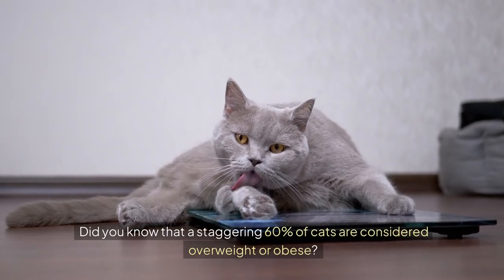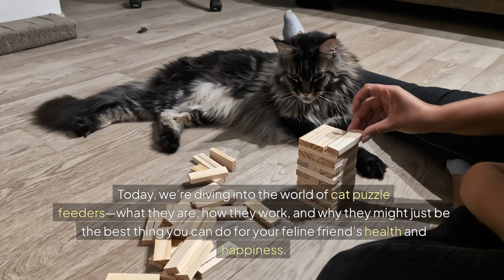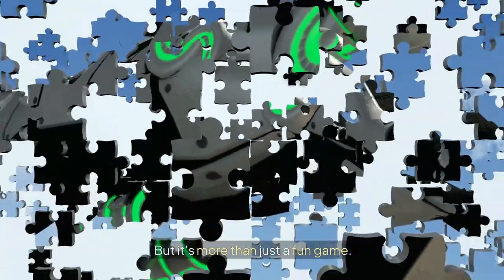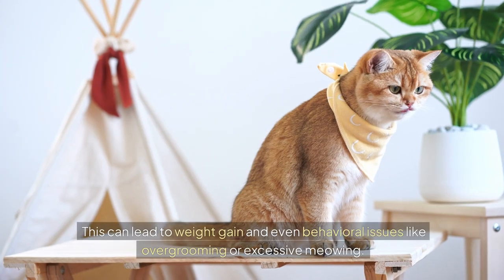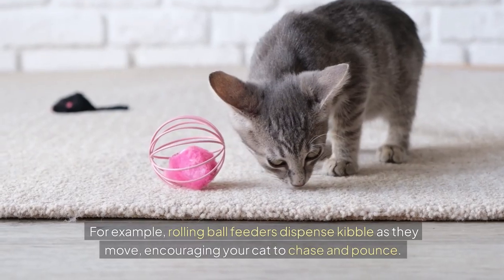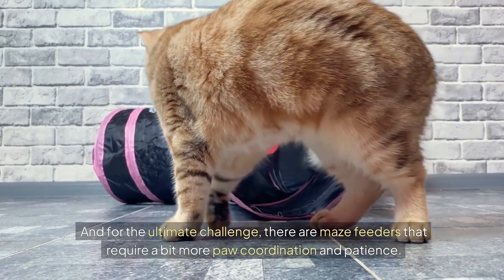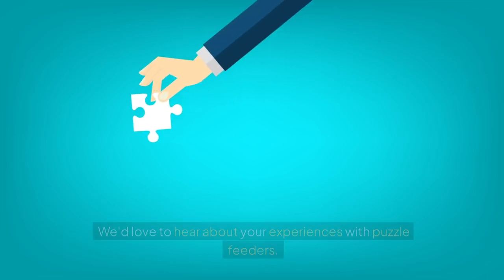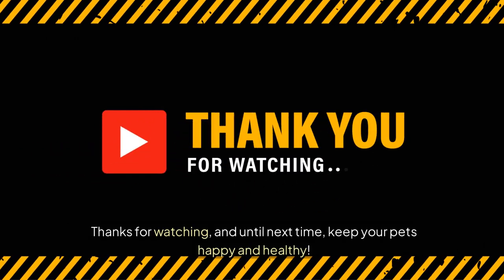The Cat Puzzle Feeders That Actually Work 🐱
cat puzzle feeder

Welcome to the Abound Pet Supplies channel! 🐾 In this video, we're diving into the world of cat puzzle feeders and why they're a must-have for your feline friend.

Discover how these engaging feeders can transform mealtime into a fun and stimulating experience for your cat, promoting mental enrichment and reducing boredom. We'll explore different types of puzzle feeders, including interactive feeders, slow feeders, and treat-dispensing toys, perfect for keeping your cat entertained and healthy.

Whether you have a curious kitten or a lazy adult cat, these feeders are designed to challenge your cat's instincts, encouraging them to work for their food and engage in natural hunting behaviors. We'll also discuss the benefits of using puzzle feeders, such as portion control, weight management, and reducing the risk of overeating. Plus, we'll share some top picks for the best puzzle feeders on the market, from ball feeders to maze bowls.

🔔 Don't miss out on our tips and tricks for happy, healthy cats! Whether you're a first-time cat parent or a seasoned pro, our channel is your go-to source for everything feline-related.

Watch Now to find the perfect puzzle feeder for your cat and enhance their mealtime experience!